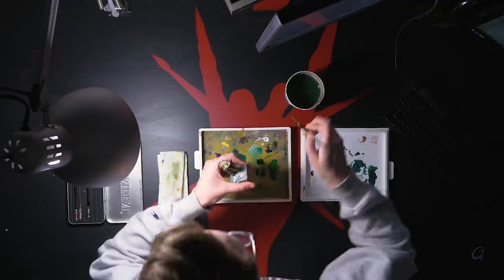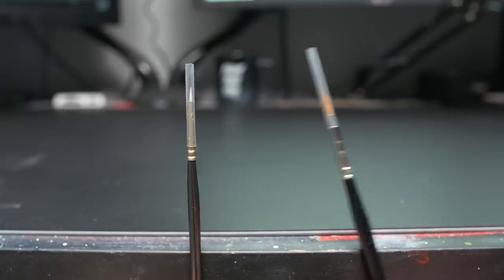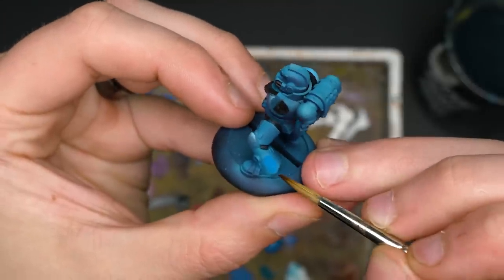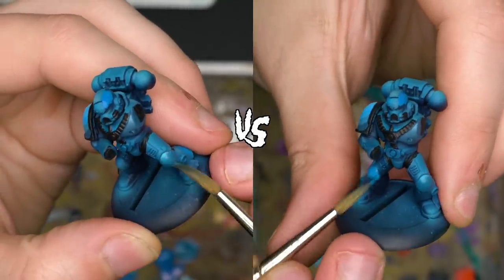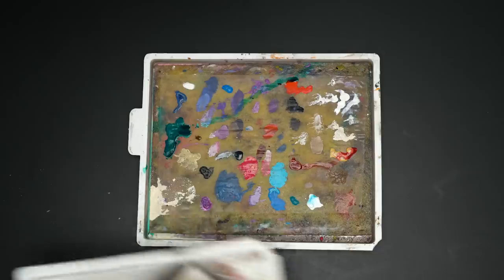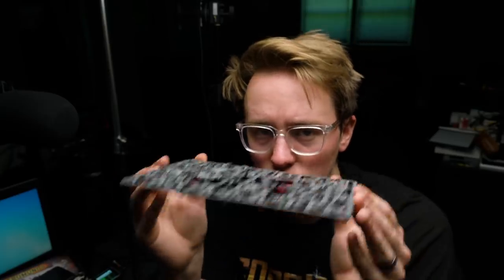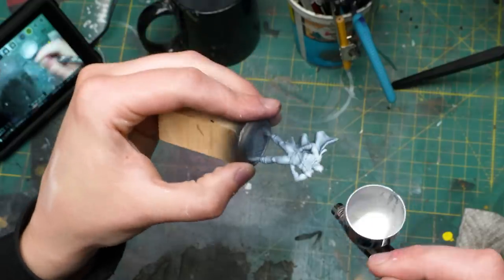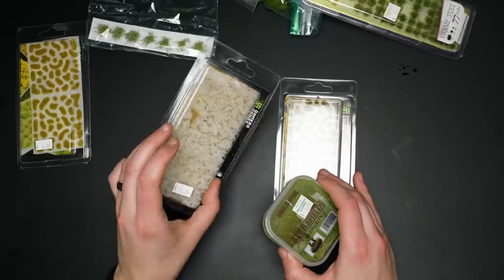How To Avoid Messing Up and Looking Like a Pleb...Again..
In the past I've made many mistakes and I still do to this day. Making mistakes is all part of the process. That being said, if you can avoid some of these mistakes, you might have a better time painting figures!

Products Mentioned in the Video:
White Ink